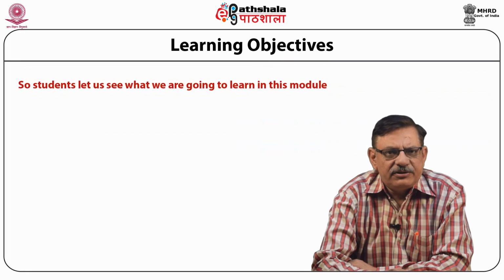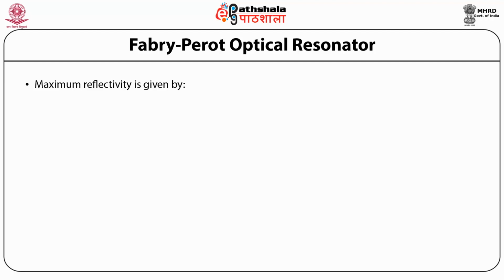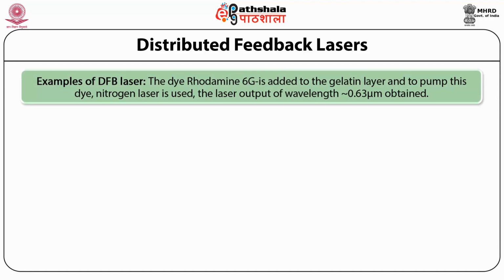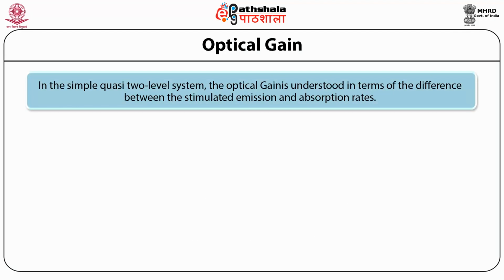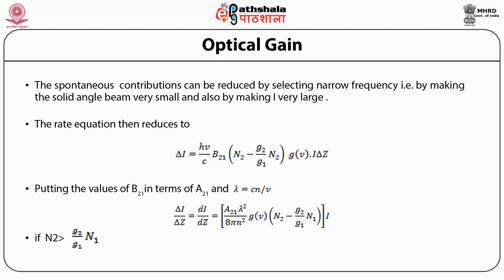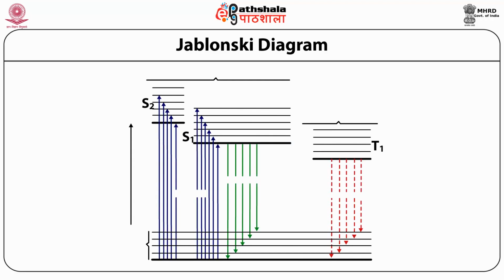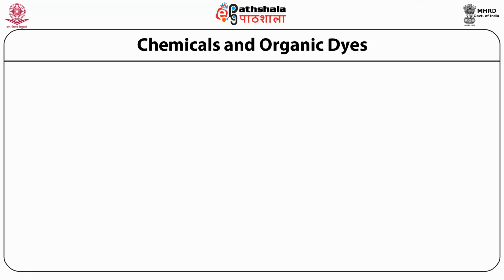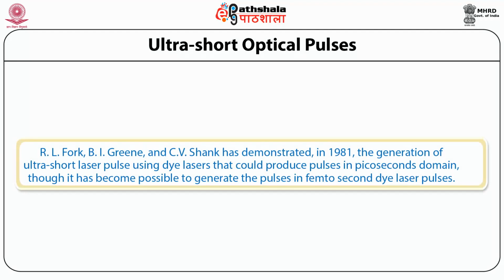Fabry-perot Optical Resonator for Lasers